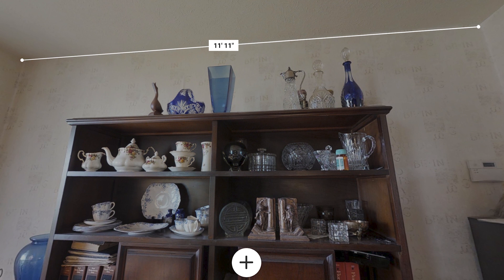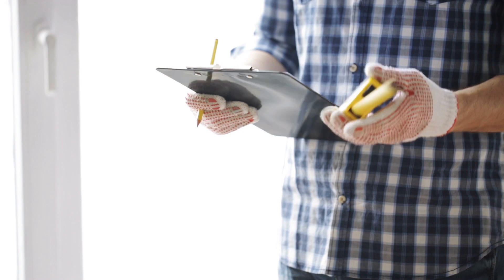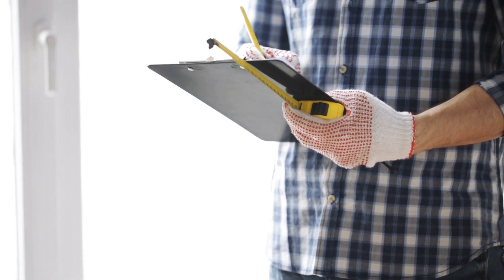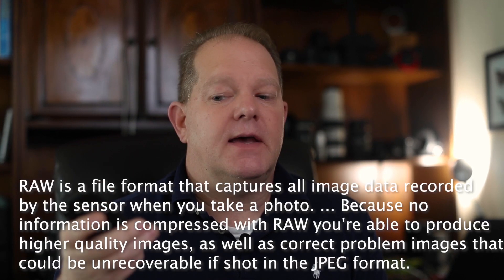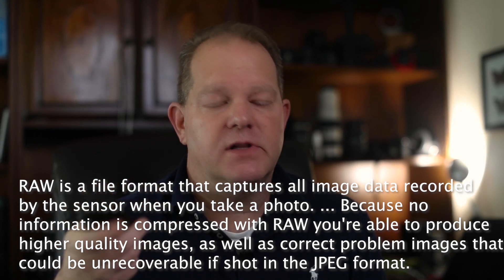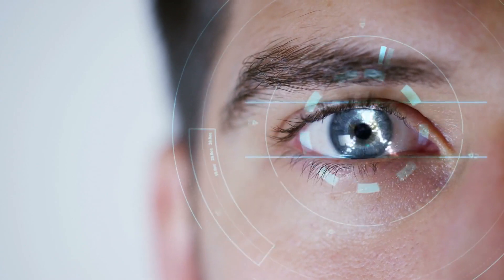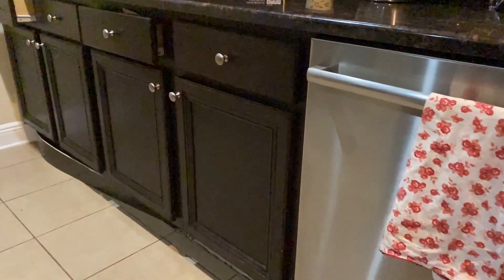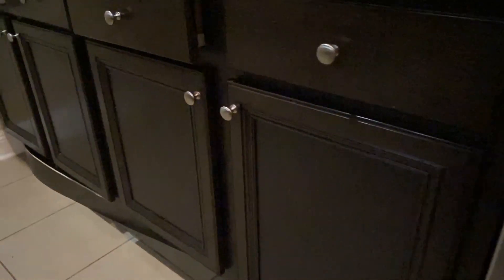Measuring Matterport with Insta 360 1X & How Much You Should Trust This Tech. on Insurance Claims!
Today I am talking about the Insta 360 1X and it's ability to measure like Matterport cameras.  I show example of how it does this and the limitations all should be award of in the Claims Tribe when using this alternative cheaper and faster unit.  David Herring Large Loss Life - Season 3 - Episode 7